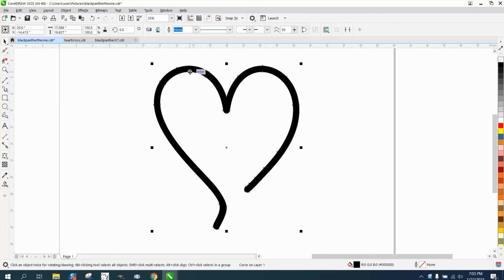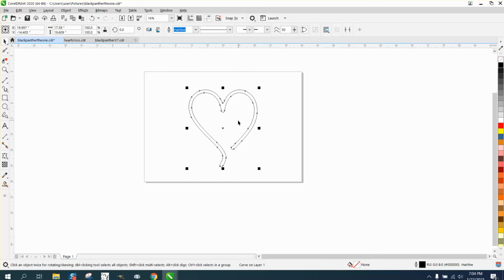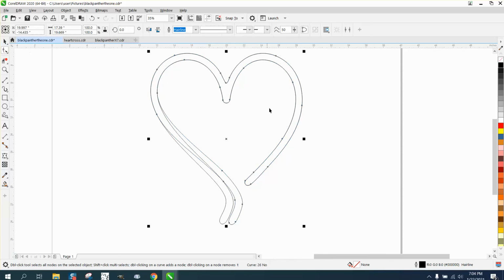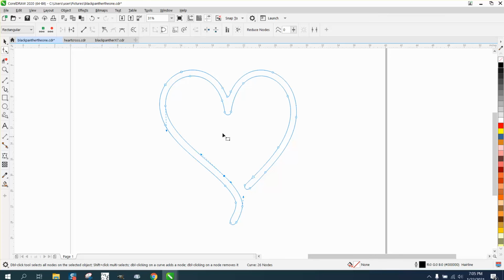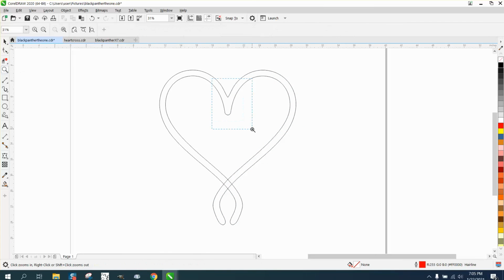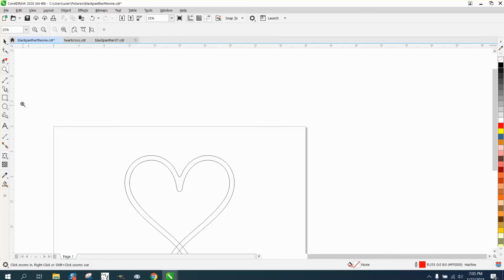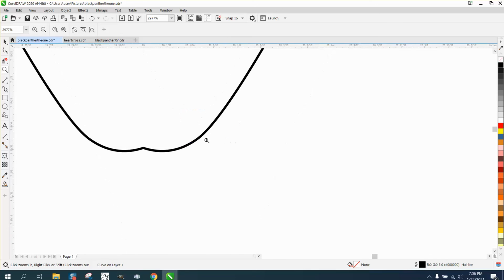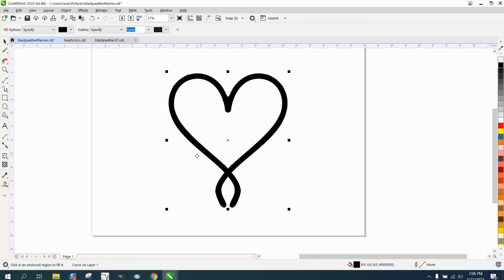Corel Draw Tips & Tricks Make an object with the same thickness of line around the Object Part 2